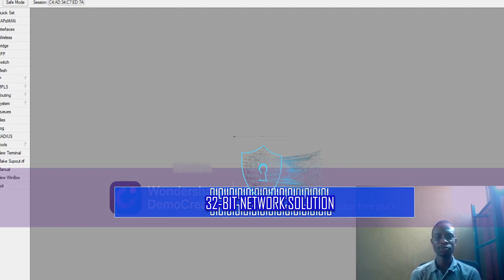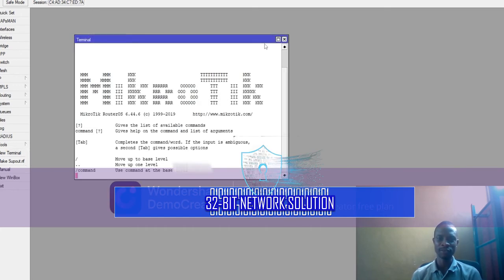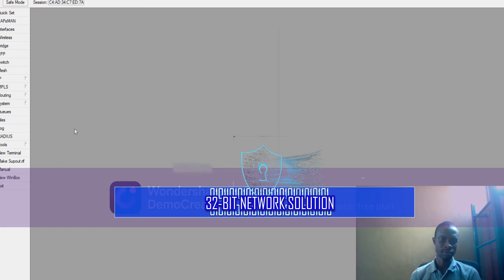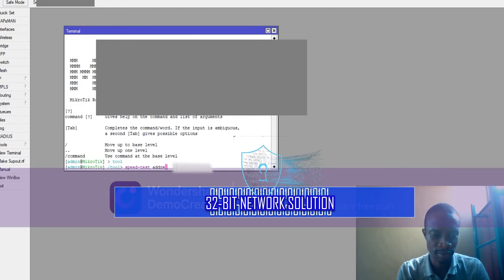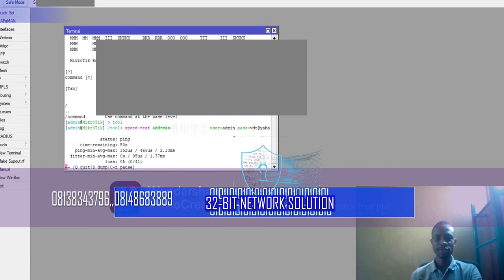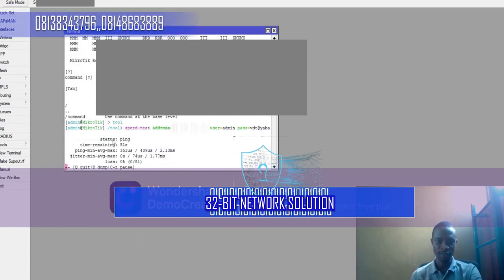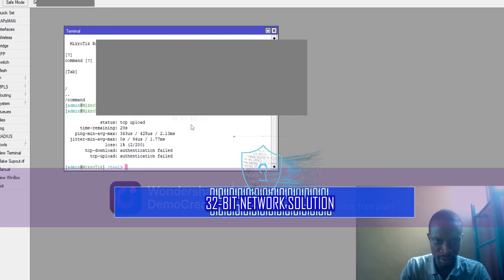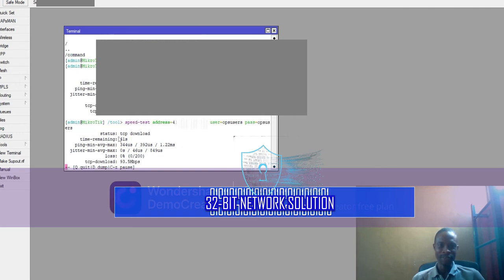32-BIT NETWORK (speed-test On a mikrotik Router Using New terminal and command).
This tutorial section shows how to run a speedtest on a mikrotik router using command, big thanks to Kemi the NETWORK ENGR.